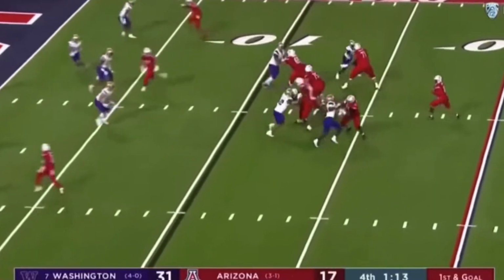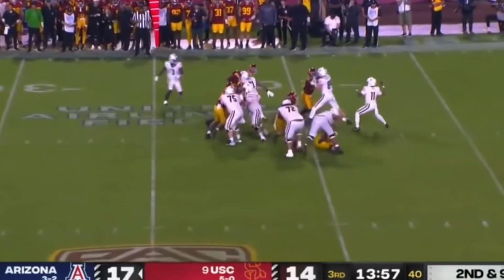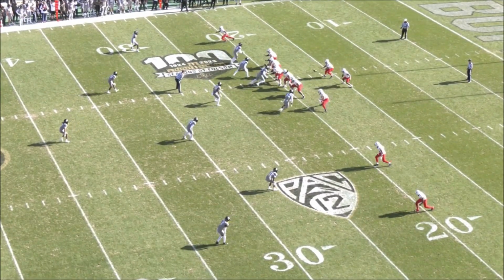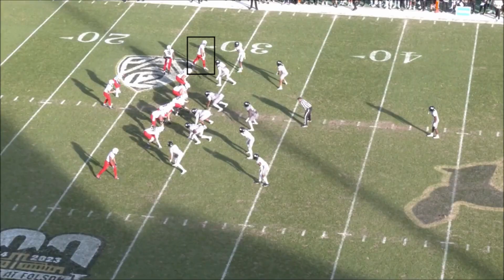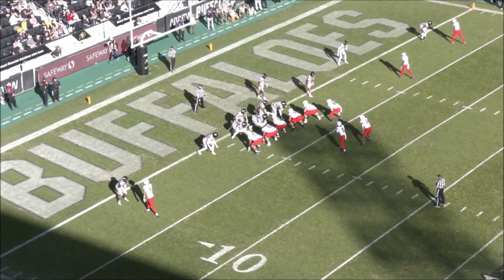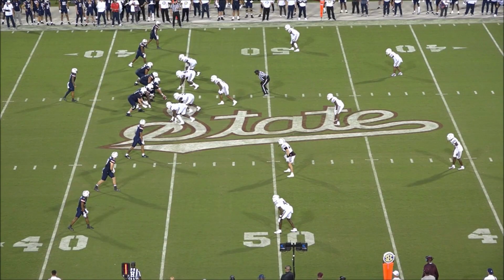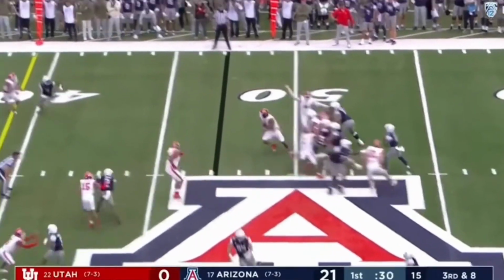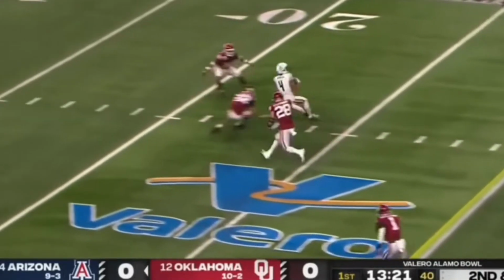Tetairoa McMillan All-22 Highlights & Analysis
Let me know which player you want to see in the next video!

We make these videos with the intention of educating others in a motivational/inspirational form. Our understanding is that it is in correlation to Fair Right Use, however given that it is open to interpretation, if any owners of the content clips would like us to remove the video, we have no problem with that and will do so as fast as possible.